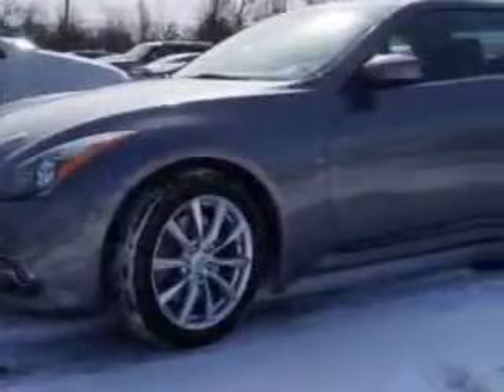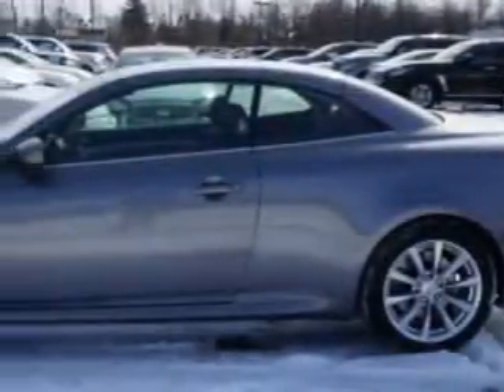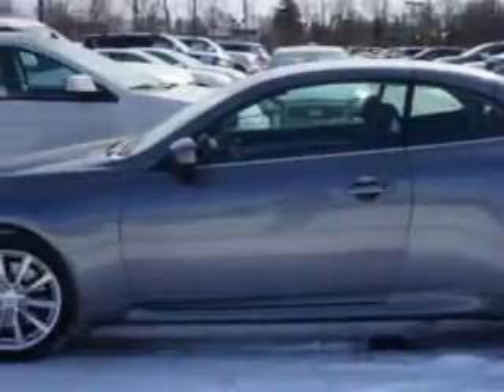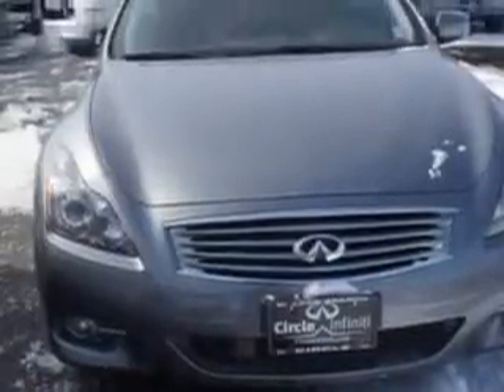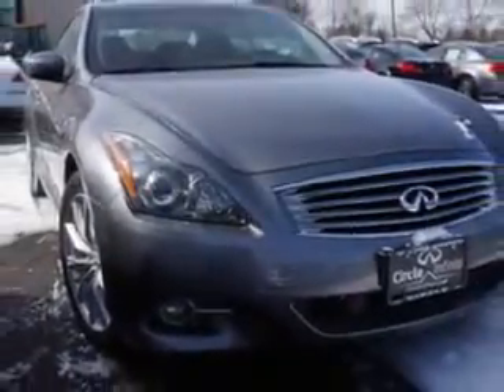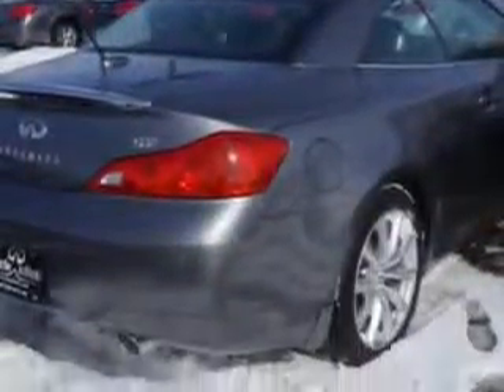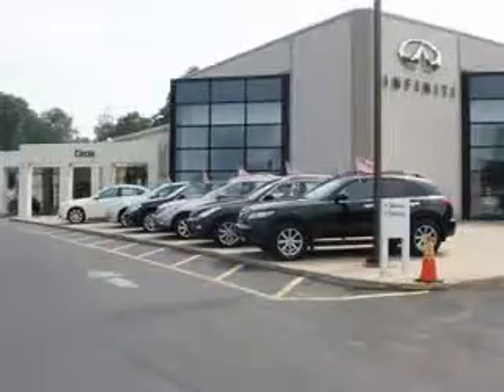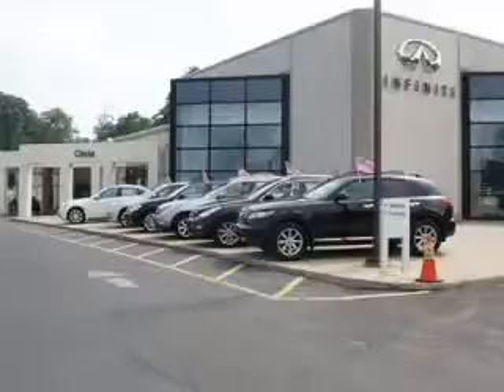2012 Infiniti G37 Convertible Circle Infiniti West Long Branch, NJ 07764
Infiniti G Convertible Let Circle Infiniti make your dreams a reality. You are looking for speed, beauty, a car that's more than just a car--it's the ultimate driving machine. Check out this Graphite Shadow Infiniti G37 Convertible Convertible, equipped with a 6 Cylinder engine and an automatic transmission.
MILES: 21,595
VIN:JN1CV6FE1CM200325

Circle Infiniti
301 Highway 36
West Long Branch, New Jersey 07764